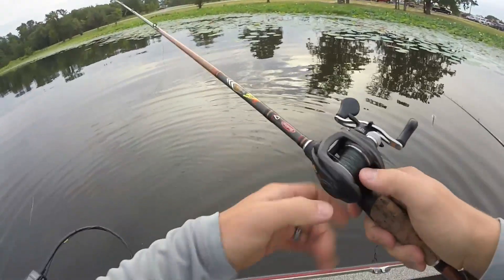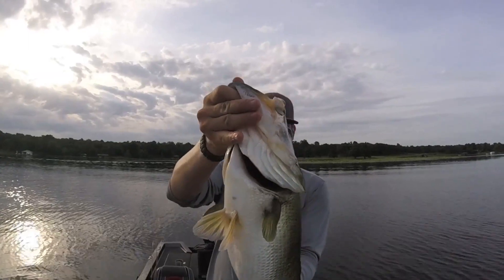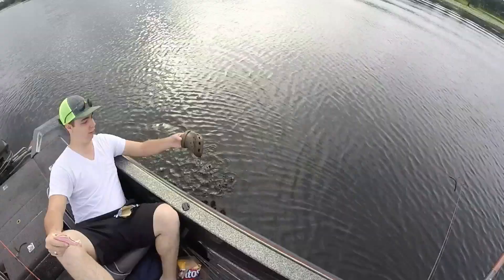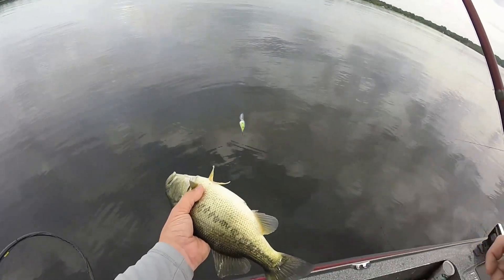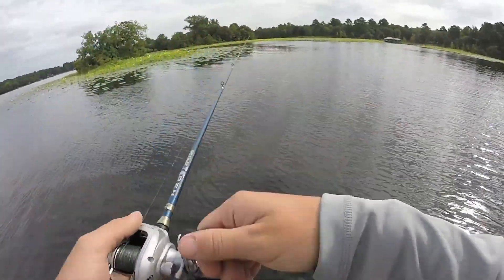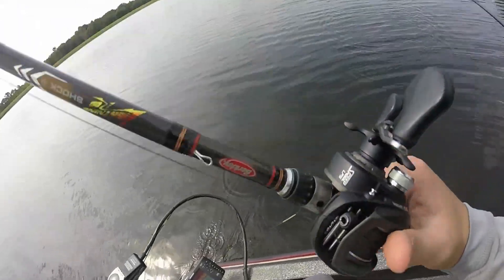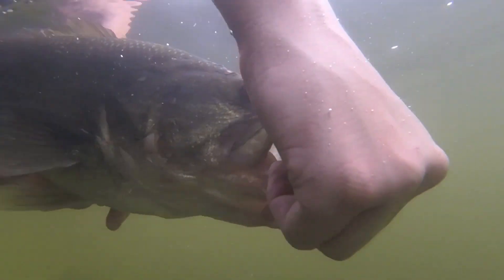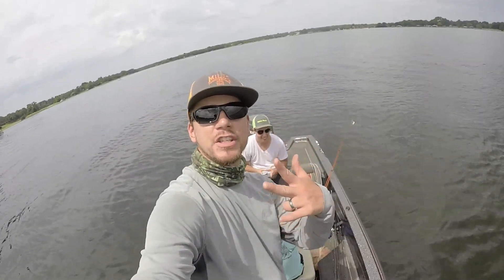Fishing Grass For BIG Summer BASS!!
Hey FishingFam in this episode we are fishing in the dog days of summer! In search of some big summer time bass! While we track down these finned freaks of nature the temps are in the High 90’s by noon and steadily climbing. Like the face book page!